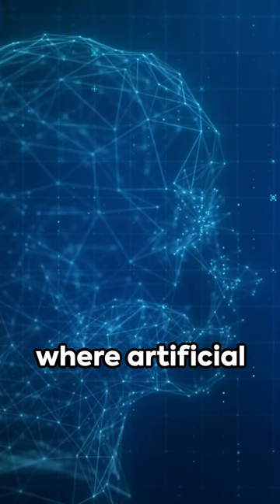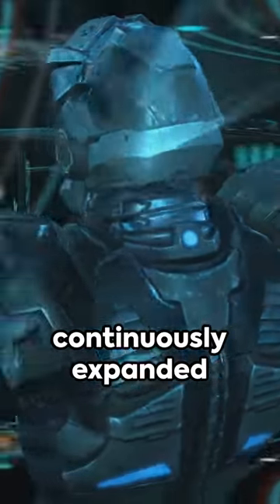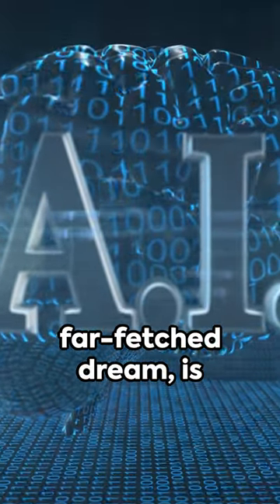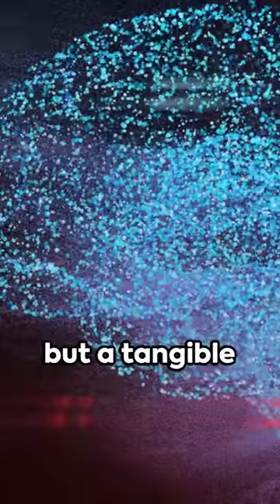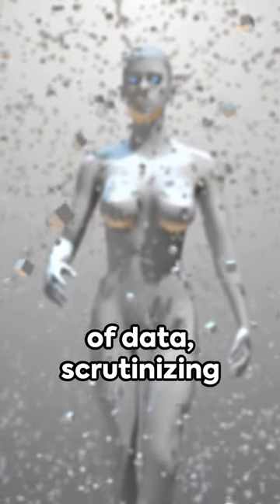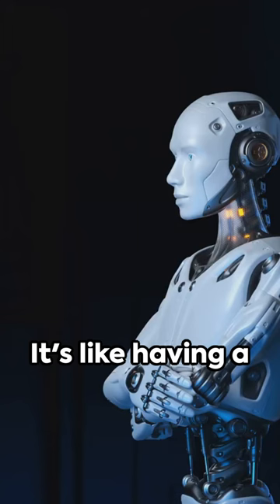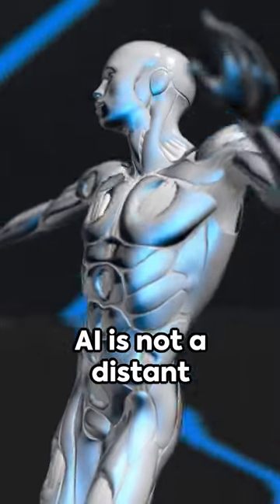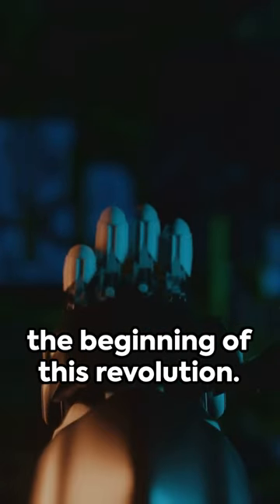Thriving in 2024: The Power of AI for Your Wellness and Success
Imagine a world where AI revolutionises your wellness and success.

Discover how artificial intelligence is revolutionising the way we approach wellness and achieve success in 2024 and beyond.

From personalised health recommendations to efficient productivity tools, AI is changing the game.

Learn more about the exciting future of AI and how it can impact your life for the better.

As the bulk of my video audience reside in North America, effective from 15 May 2024, a new video will be launched daily at 19.00 New York time.